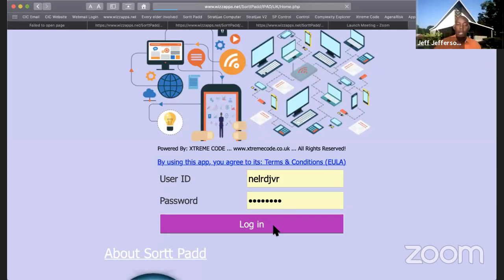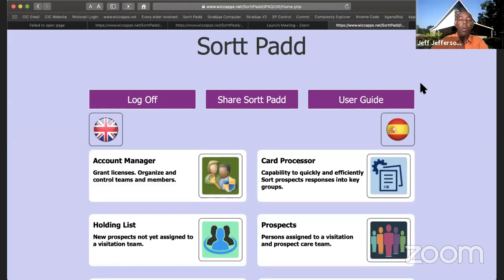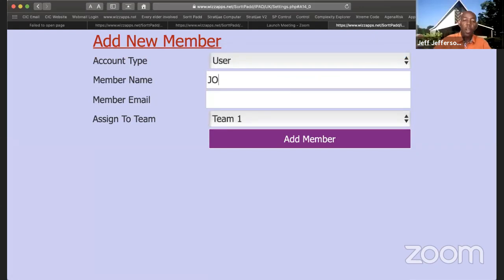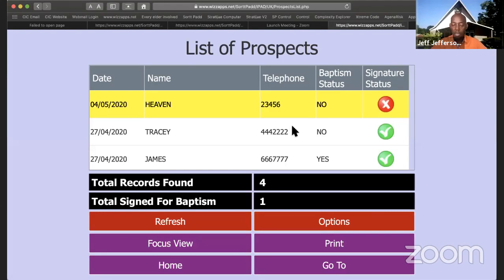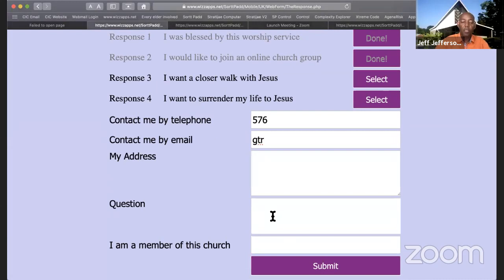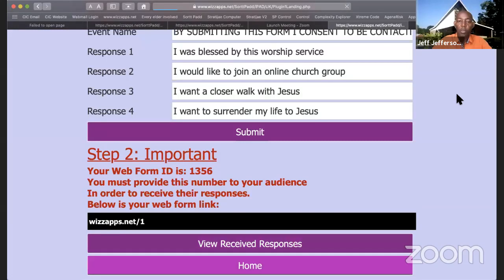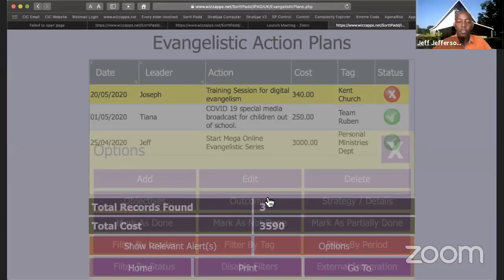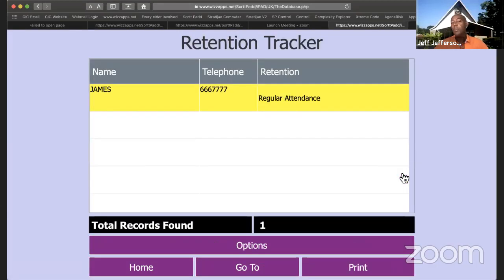Digital Evangelism Training